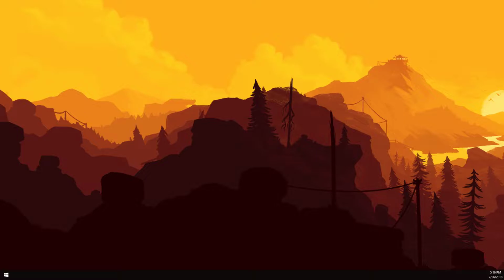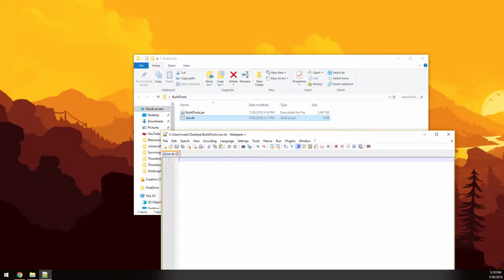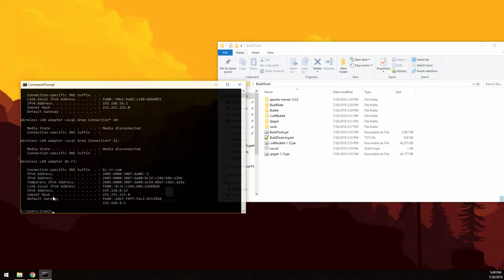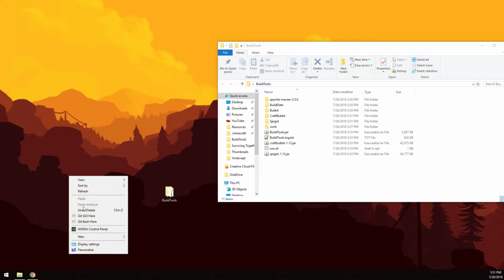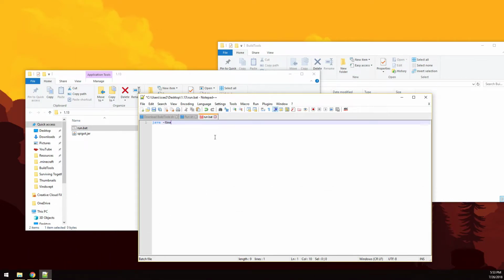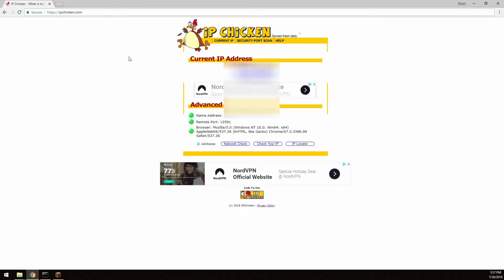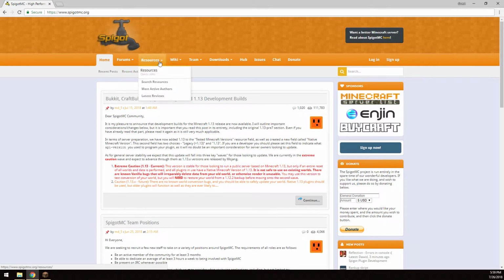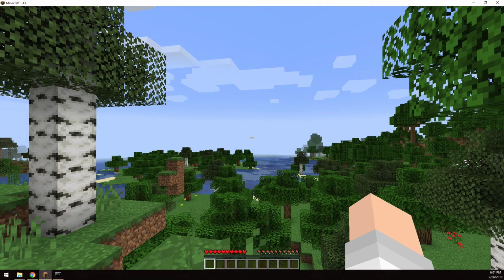How to make a Minecraft 1.13 Spigot/Bukkit Server | [FULL GUIDE]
Hello YouTube! 👋 Today I show you exactly how to create Minecraft server for Spigot or Bukkit 1.13. It's still in early development, so I don't recommend using it on production servers, but you can still play around with it and get your friends in a world!
😊 If you found it confusing or poorly made, dislike it and let me know how to improve! 💌

run.sh:  java -jar BuildTools.jar --rev 1.13
Port Forwarding:  Type "ipconfig" in the Command Prompt
run.bat:  java -Xmx1G -jar spigot.jar -o true

How to Op Yourself From the Console:
op [username]

║Title: How to make a Minecraft 1.13 Spigot/Bukkit Server | [FULL GUIDE]